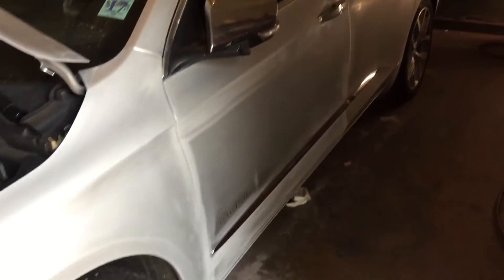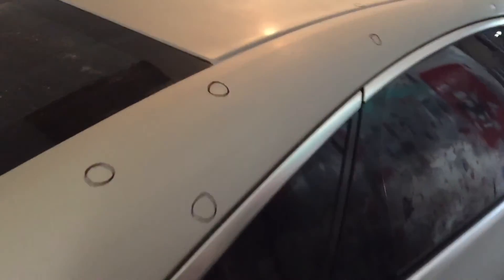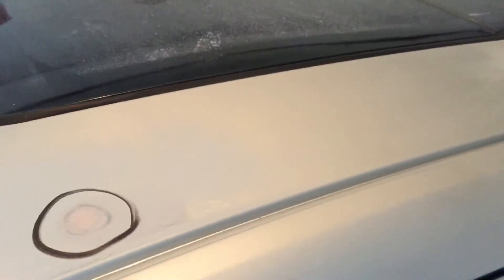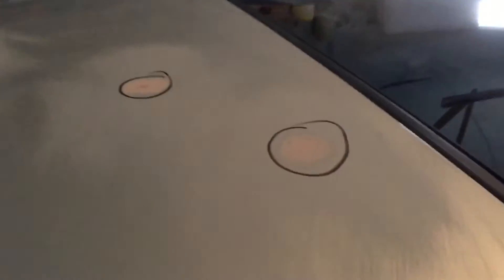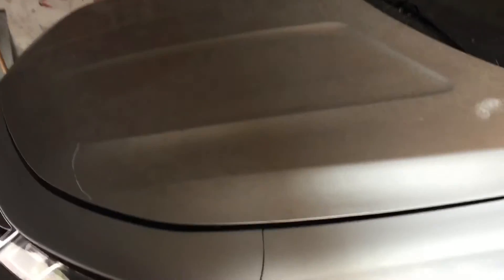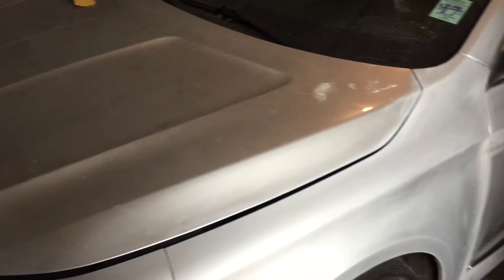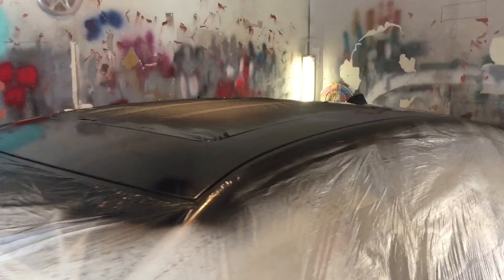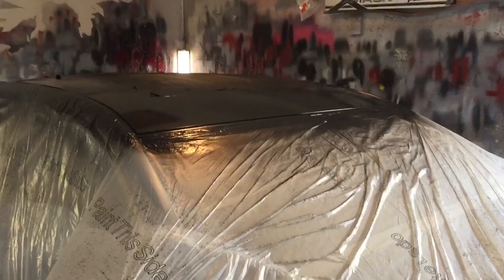2017 chevy impala bodywork and Paint